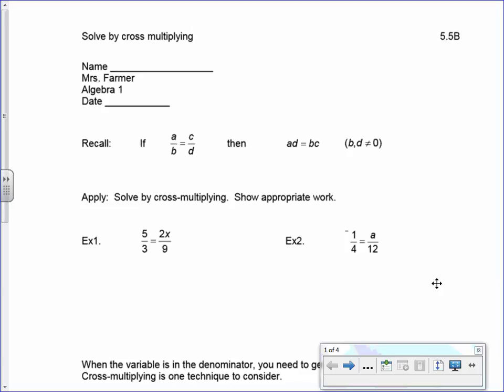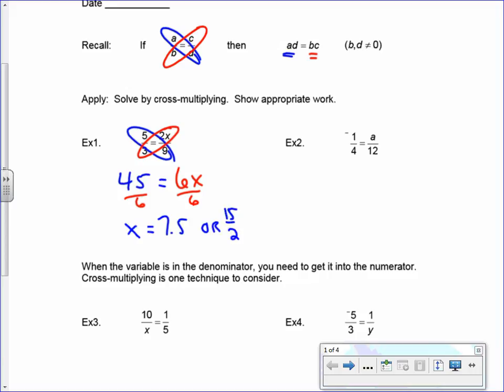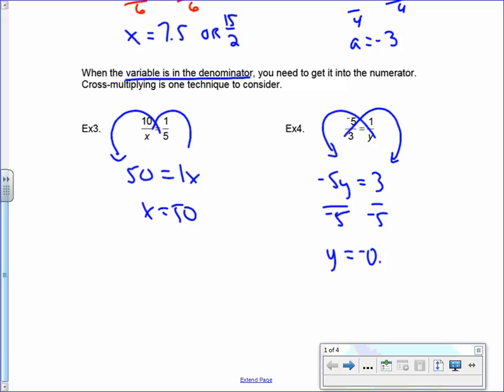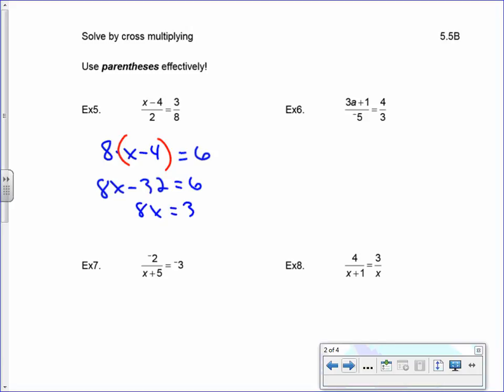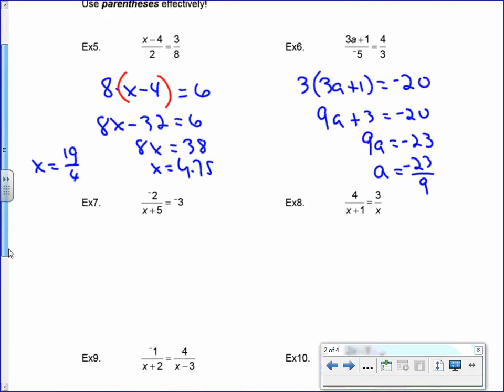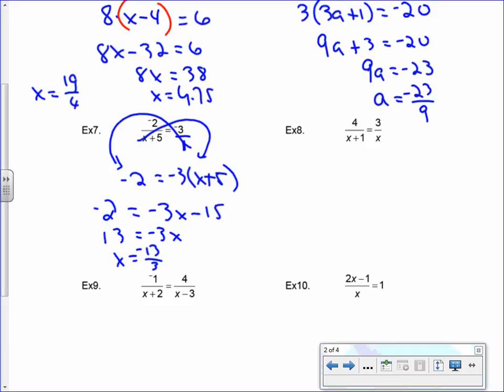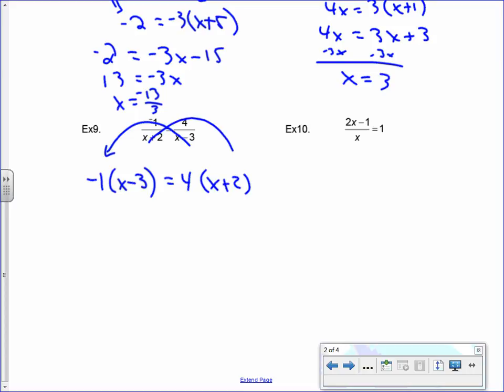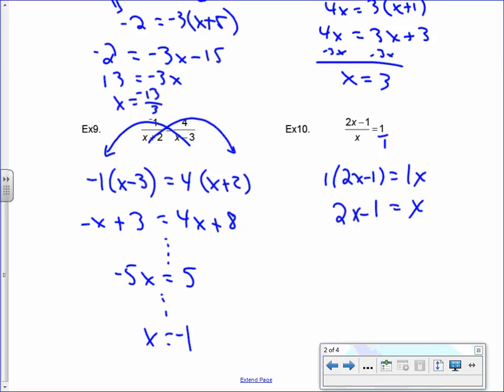5 5B notes March 6 2017